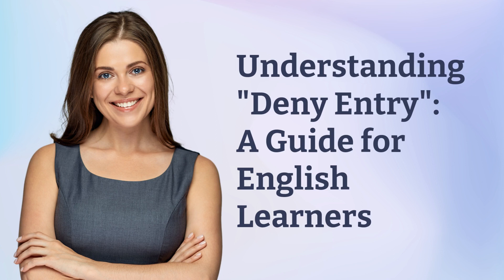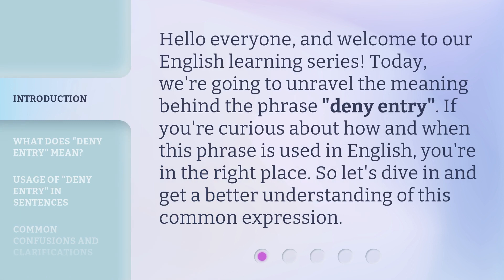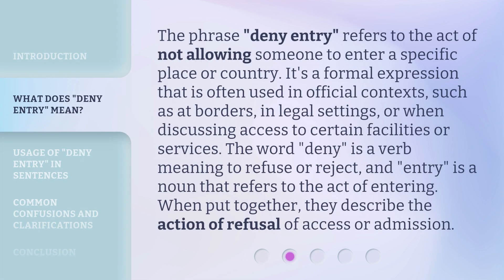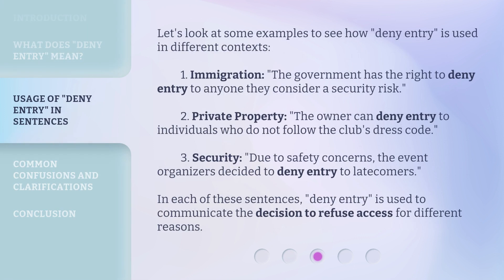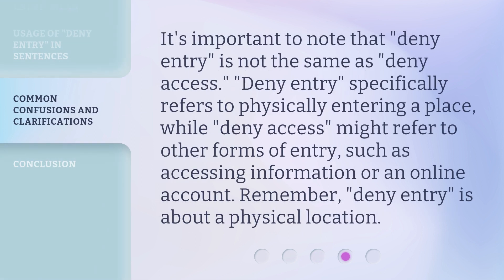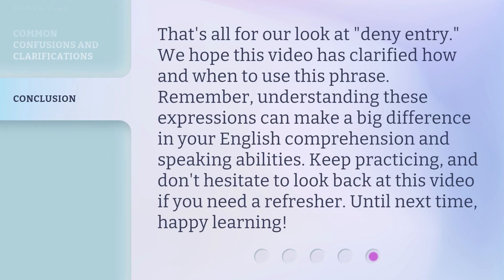Understanding "Deny Entry": A Guide for English Learners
Unraveling 'Deny Entry': A Guide for English Learners • Join us as we explore the meaning and usage of the phrase 'deny entry' in English. Discover its formal context and examples of how it is used in different situations. Enhance your understanding of this common expression!

00:00 • Introduction - Understanding "Deny Entry": A Guide for English Learners
00:30 • What Does "Deny Entry" Mean?
01:07 • Usage of "Deny Entry" in Sentences
01:47 • Common Confusions and Clarifications